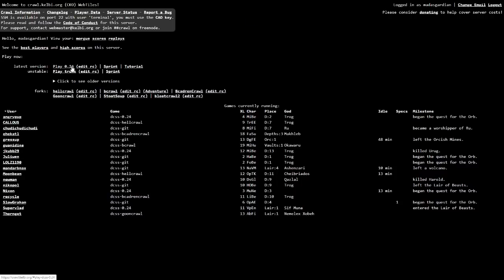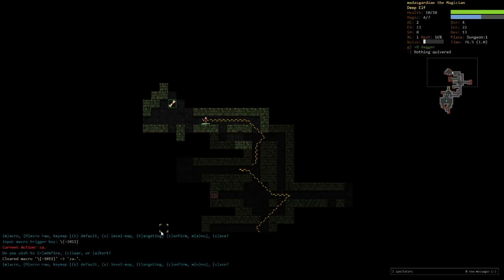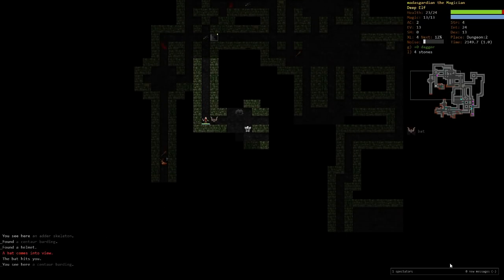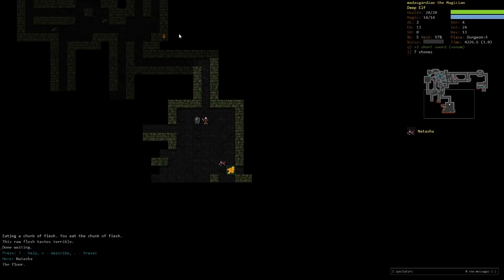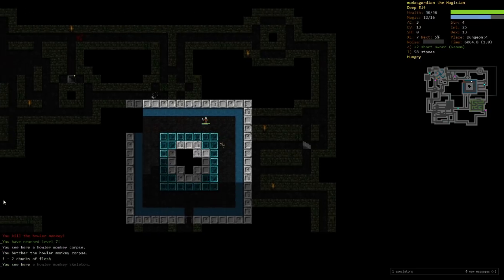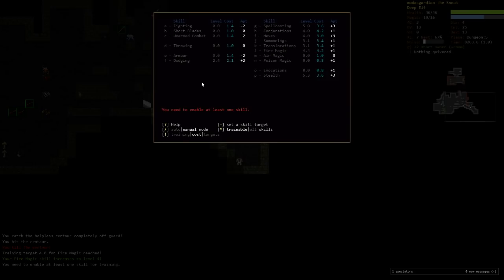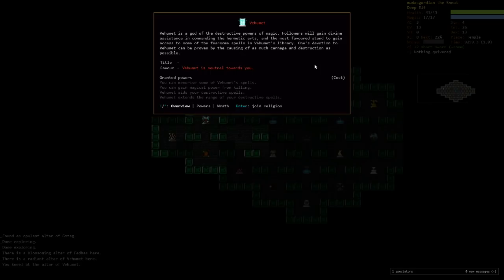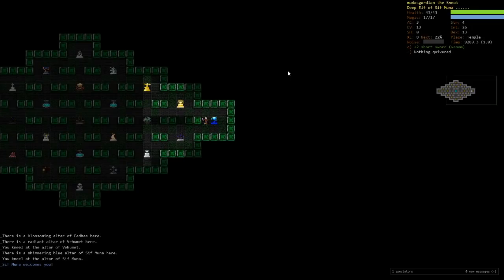Dungeon Crawl Stone Soup: Deep Elf Wizard [part 1]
Want to Play Dungeon Crawl Stone Soup?

Want to get good? Well, watch this.
Want to win? Good luck, its a roguelike.